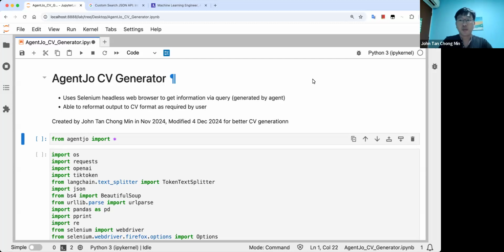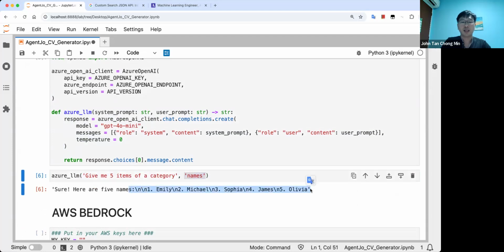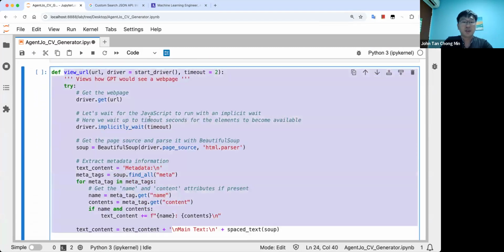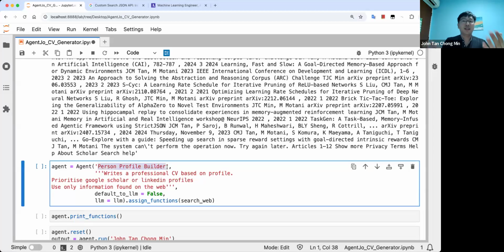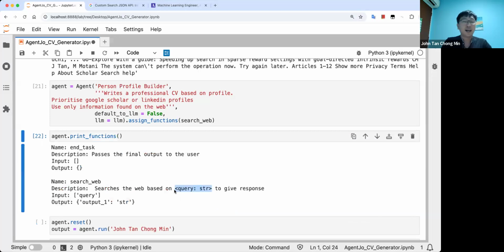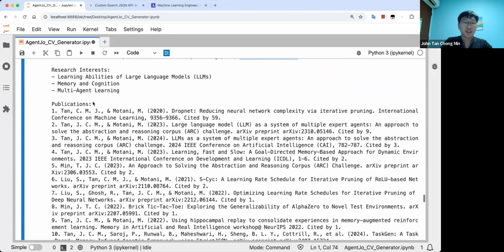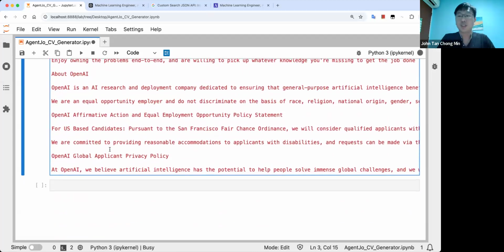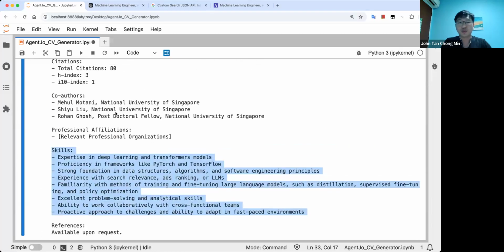AgentJo CV Generator: Generate your CV by searching for your profile on the web!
Demonstrates how to use an AgentJo agent, equipped with a selenium web browsing function, to generate a CV!

0:00 LLM Setup
1:50 Custom Search API
3:33 Agent Definition
5:22 Customised Replies